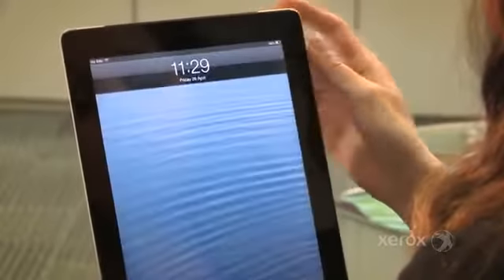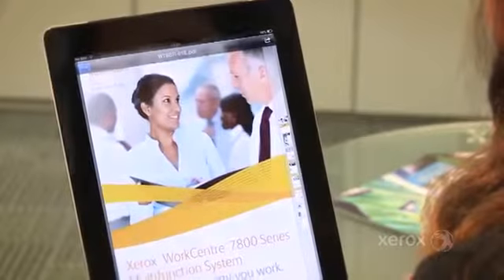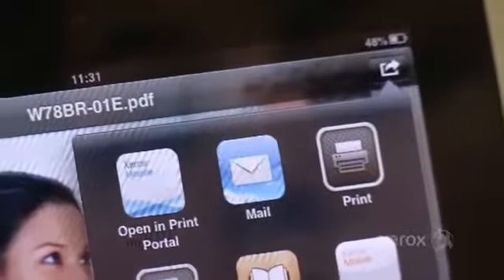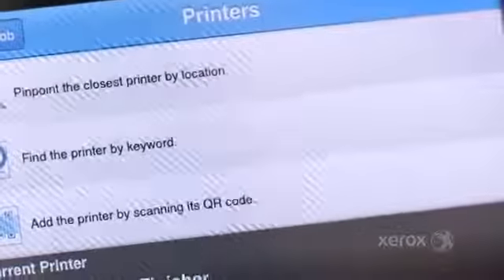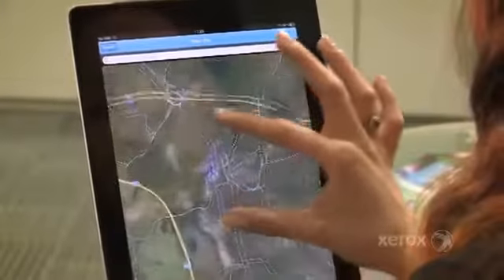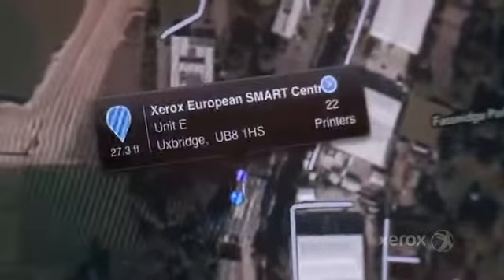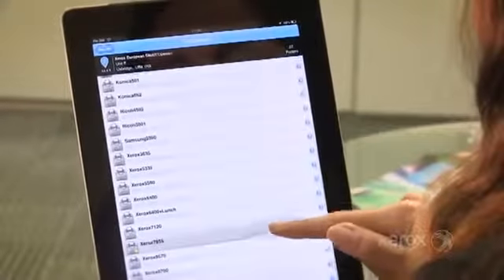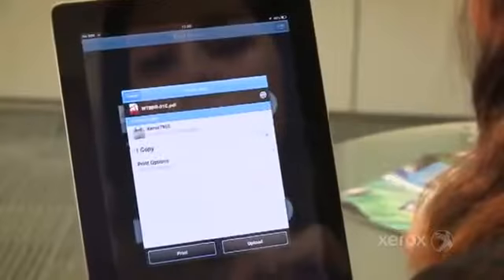Mobile Print Cloud Solution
There's a better way to print.  From any mobile device to any brand of printer, Xerox Mobile Print raises your productivity everywhere your business takes you -- whether you're out and about or simply in another part of your building. Take the mystery and anxiety out of wireless and mobile printing with a truly flexible solution that's simple, convenient and secure.